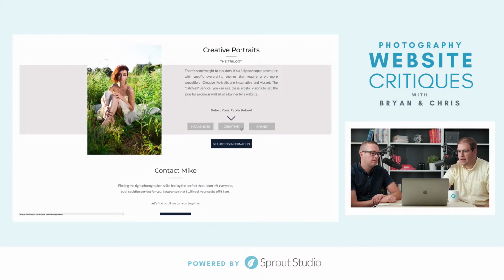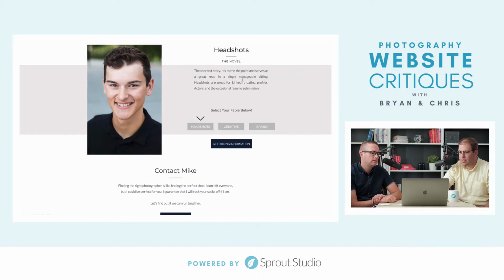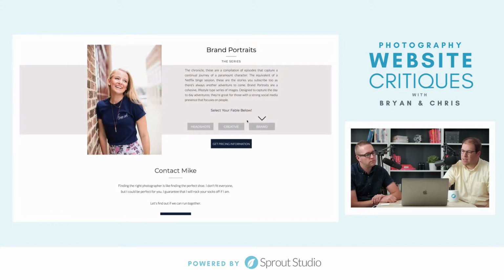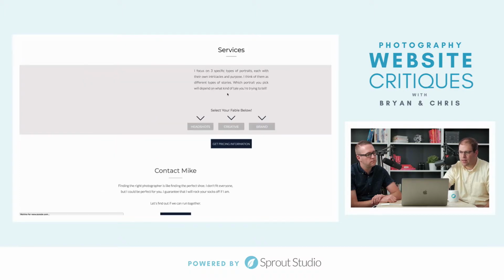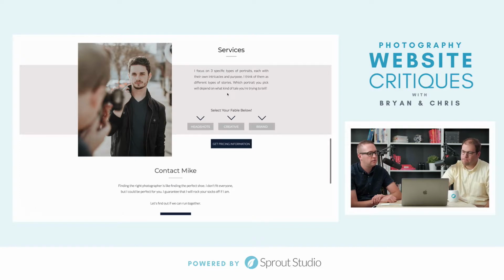Web Critiques with Bryan & Chris Episode 5 Part 2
What does your portfolio photography site say about you? Does the style of your site match your audience?

Bryan (@bcapphoto) and Chris (@chrisbowman22) are critiquing websites. Let us know your take in the comments!